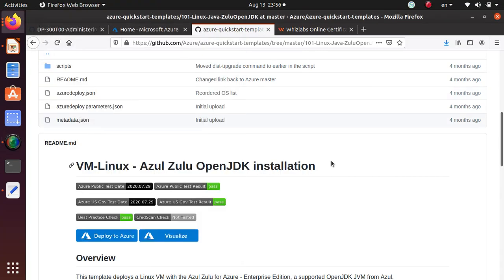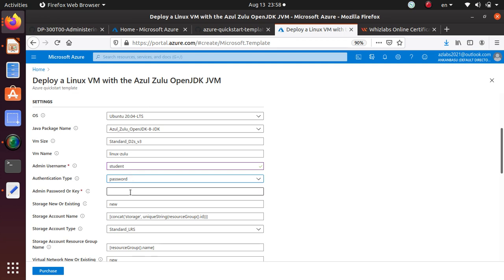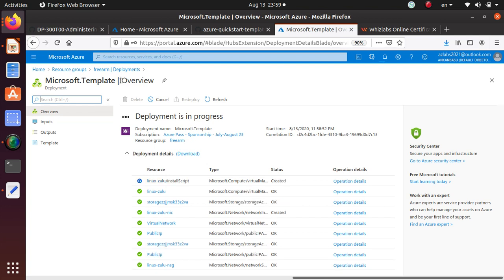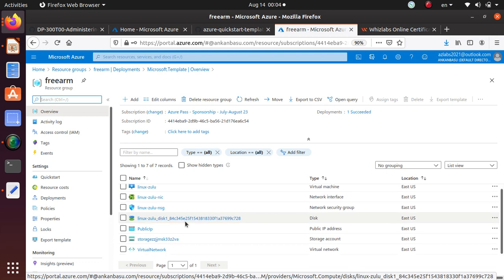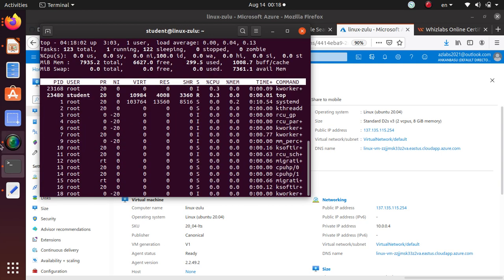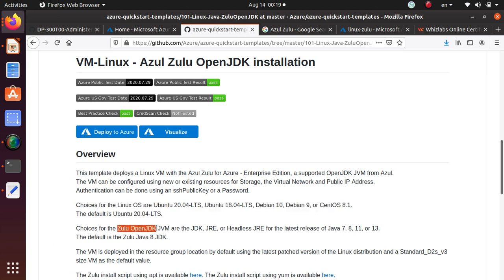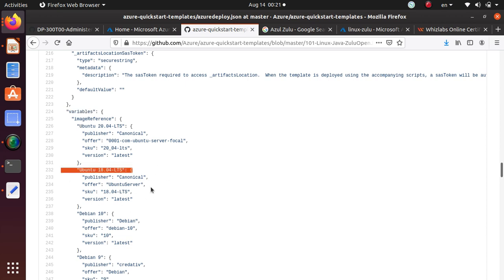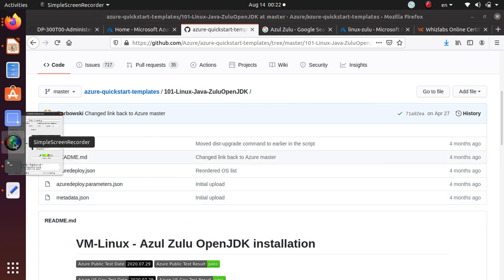Azure QuickStart Template: VM Linux Azul Zulu OpenJDK installation using ARM template from GitHub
This template deploys a Linux VM with the Azul Zulu for Azure - Enterprise Edition, a supported OpenJDK JVM from Azul.
The VM can be configured using new or existing resources for Storage, the Virtual Network and Public IP Address.
Authentication can be done using an sshPublicKey or a Password.